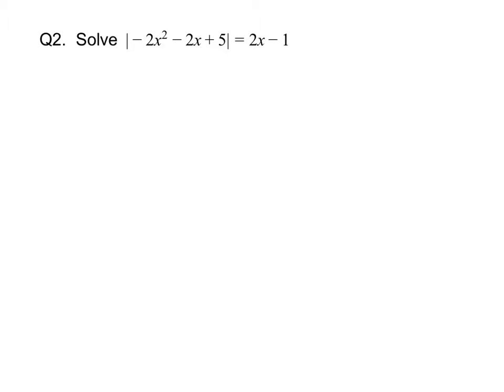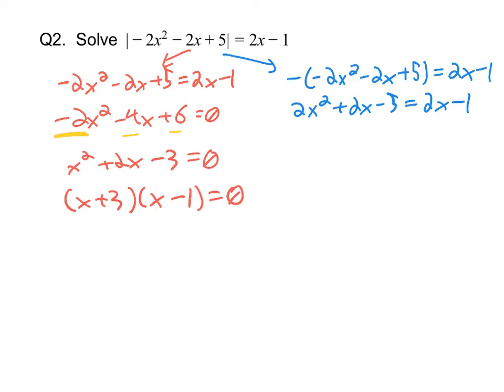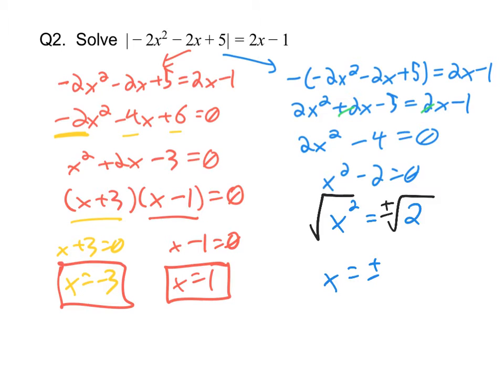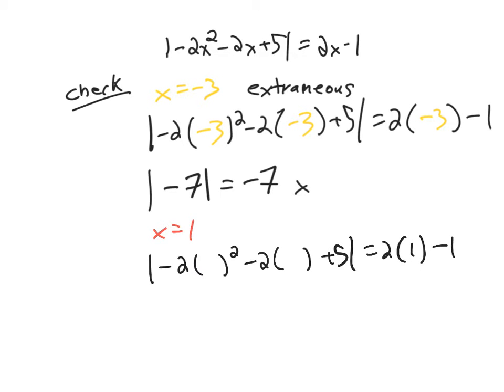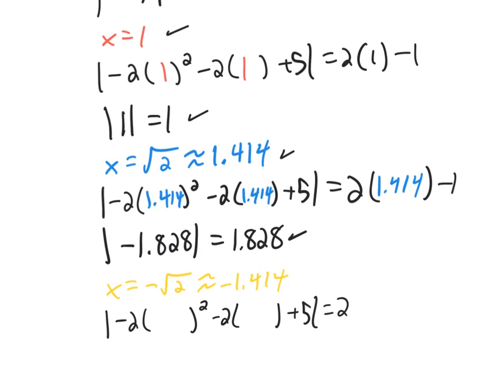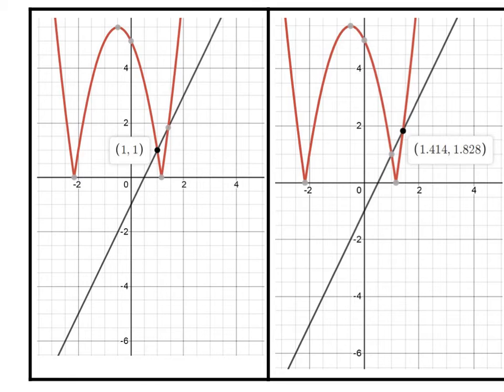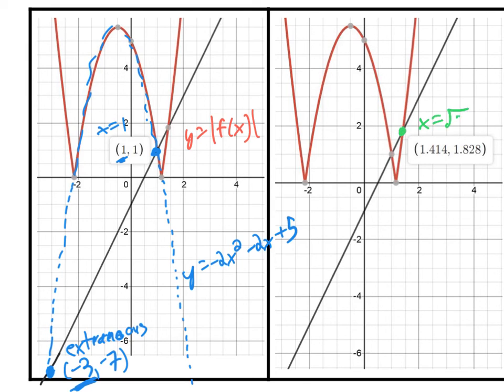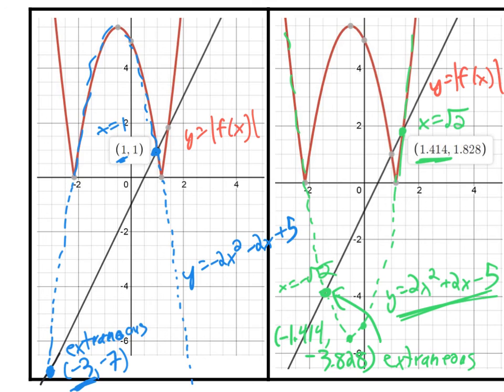(PC11) 7.3.2b Solving Quadratic Absolute Value Equations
7.3.2a Solving Linear Absolute Value Equations (Example 2)